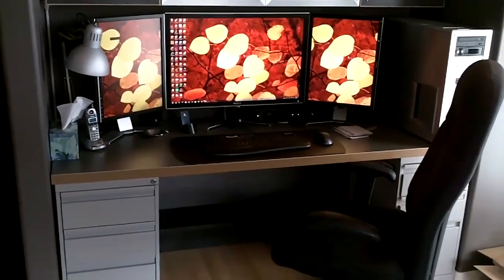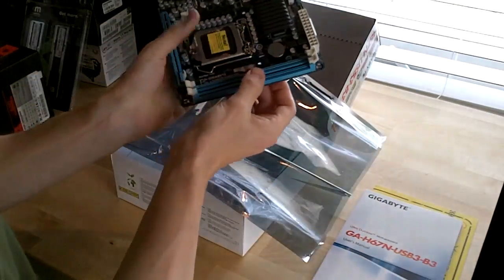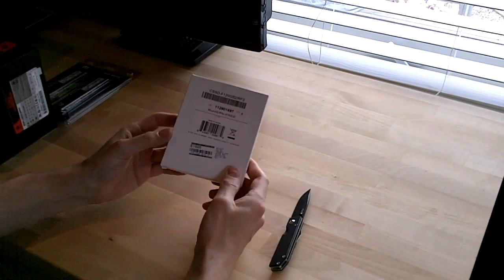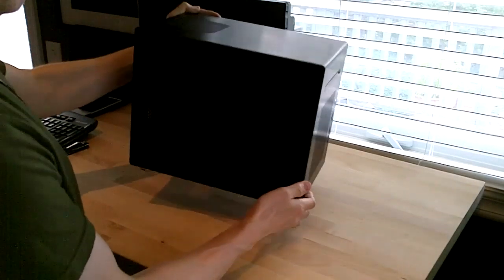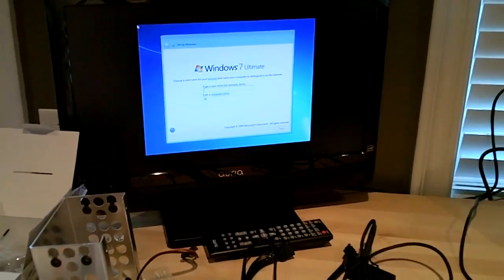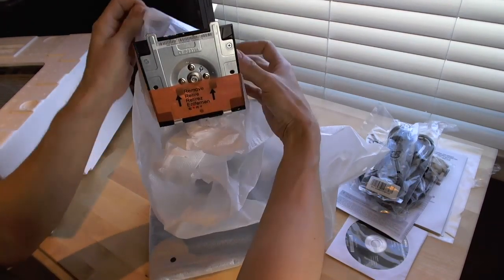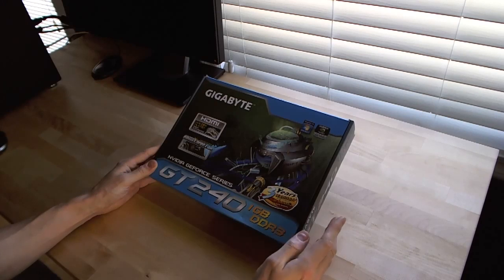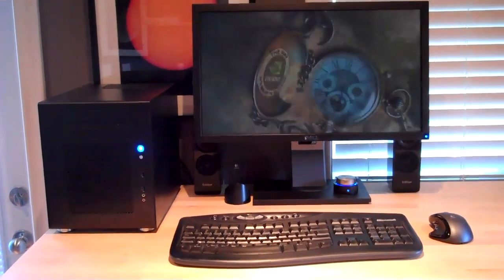Mini ITX Build Complete Compilation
A complete compilation of all my Mini ITX system build videos (for those that asked for them all joined together) using the really nice Lian Li PC-Q08B case - over 1 hour long!

This system was made to be used as a second computer at my standing desk.

The following parts were used in this build:

Lian Li PC-Q08B Black Case
Corsair HX620W Power Supply
Gigabyte H67N-USB3-B3 Mini ITX LGA1155 H67 DDR3
Intel Core i3 2100 CPU
Corsair Force Series 120GB SATA2 SSD
2x Western Digital WD10EACS Hard Drives
Mushkin Enhanced Silverline Stiletto 4GB 2X2GB PC3-10666 DDR3
(edit: the Mushkin ram was too tall for the AC heatsink so I used low profile Kingston ram instead)
Arctic Cooling Alpine 11 Pro Rev 2 CPU Heatsink
Dell U2311H 23" IPS LCD Monitor
Gigabyte Nvidia GT240 1GB DDR3 Video Card